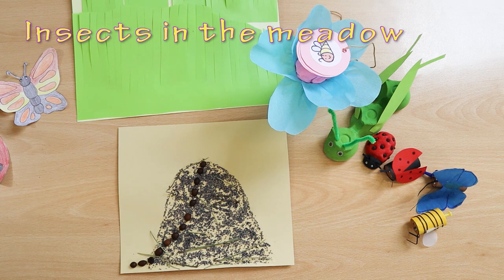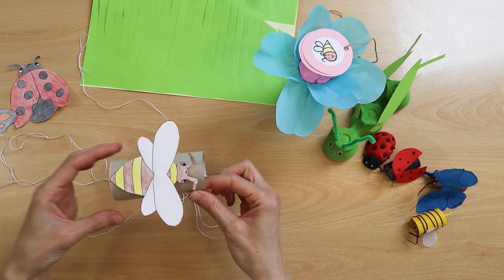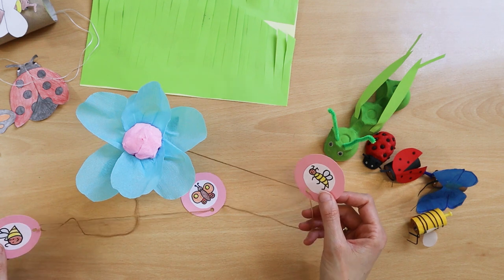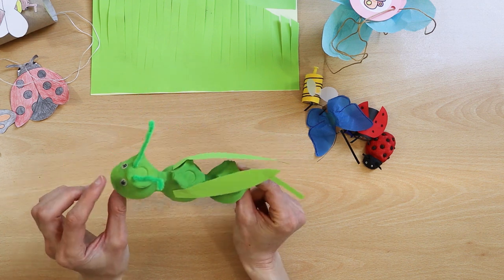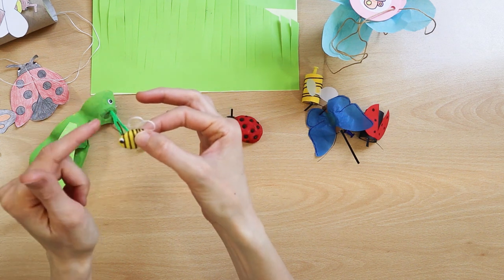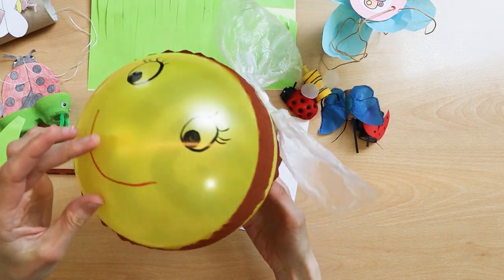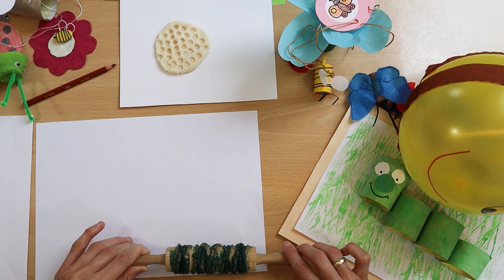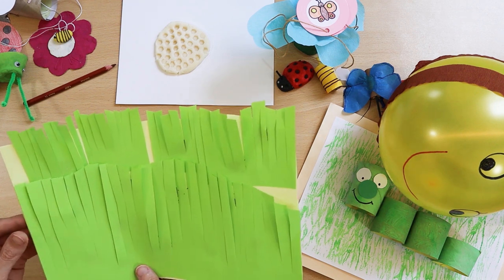Insects arts and crafts ideas | Insects in the meadow | Ants | Ladybug | Cricket | Butterfly | Bee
Proposals for artwork. See how to make insects (ants, cricket, ladybug, butterfly, caterpillar, butterfly) in different ways.

Materials for making artwork:
Ants: sheet of technical block, magic glue, poppy seeds, coffee beans, pine needles
Wandering insects on a roll: paper roll, string, painter's tape, plasticine, insect pictures, mounting compound, scissors, crayons
Insects on a flower: paper roll, tissue paper, mouliné, sheet of technical paper, pictures of insects, hole punch, markers, crayons, glue, scissors
Meadow dwellers: bottle cork, colored paper, glue, colored pins, scissors, tissue paper, moulin, markers
Cricket: egg carton, green poster paint, paintbrush, scissors, green colored paper, glue, moving eyes, creative wire
Ladybug from salt paste: salt paste, peppercorns, thin twigs, black and red poster paints, paintbrush, cotton buds, scissors
Bee and honeycomb: pumpkin seed, plasticine, moulin, cardboard, scissors, salt pulp, hexagonal crayon
Balloon bee: yellow balloon, brown tissue paper, foil, marker, scissors, adhesive tape
Caterpillar on grass: paper roll, paints, paintbrush, glue, scissors, technical block paper, cake roller, string
Insects hidden in the grass: paints, markers, block paper, green paper, scissors, glue